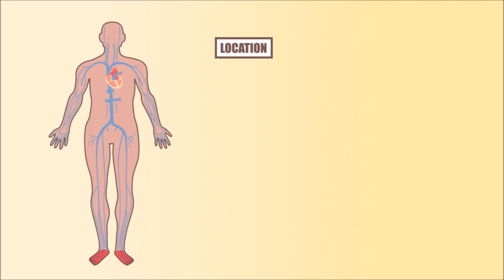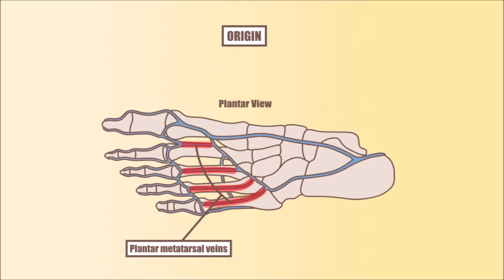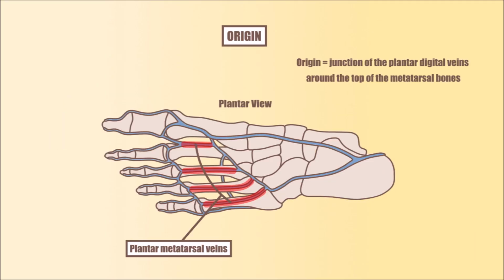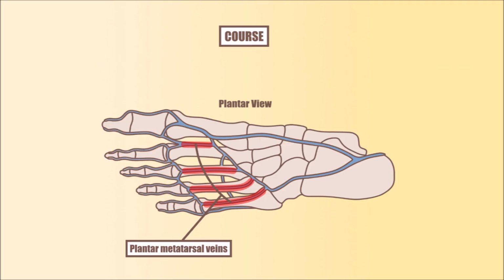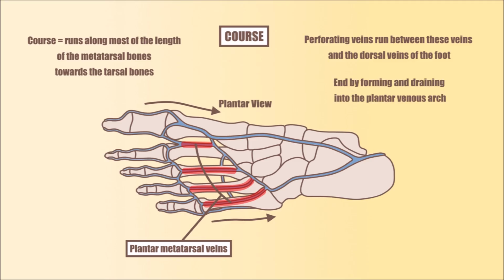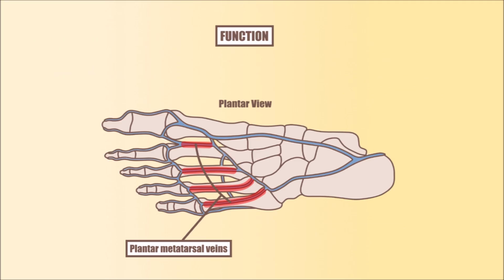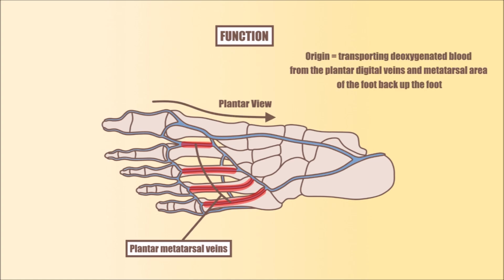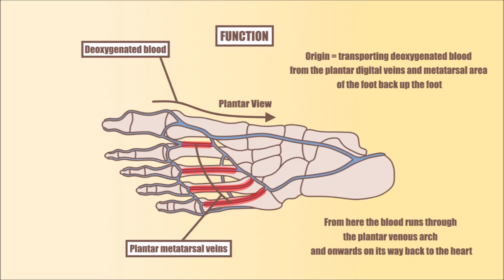Plantar Metatarsal Veins | Anatomy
In this video, we go over the structure and function of the plantar metatarsal veins.